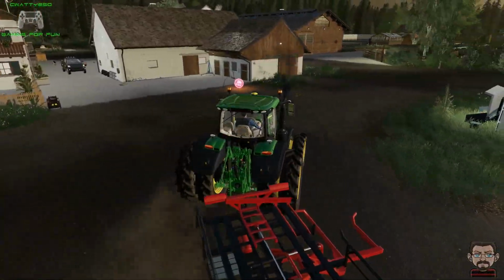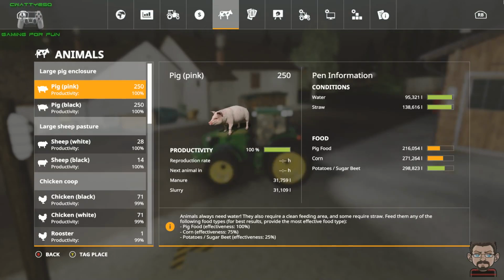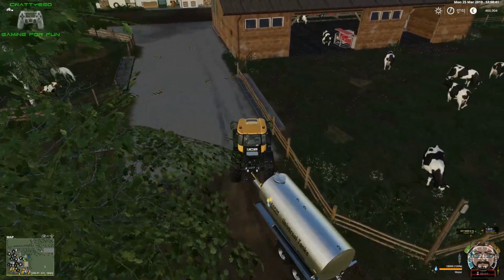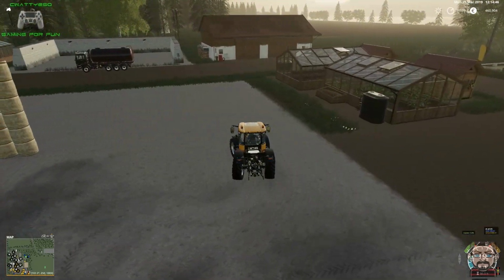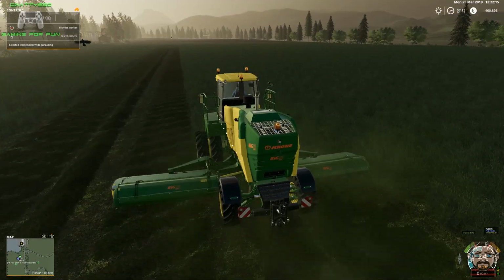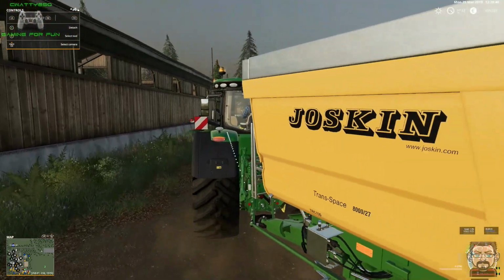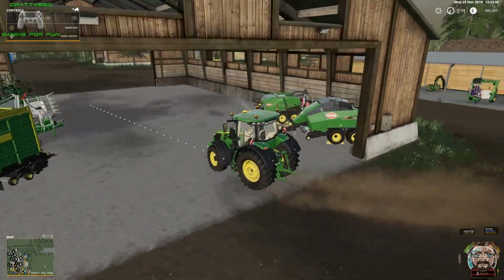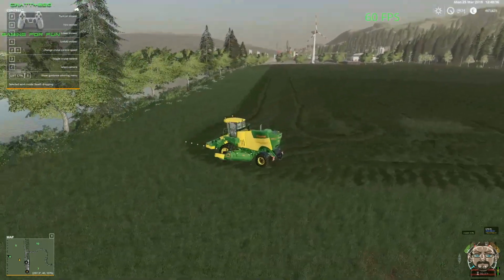🚚 Fenton Forest Let's Play 🌲 Map Mod by Stevie 🌾 Ep.43 Restoring my Landscaping changes 🚜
So having had my landscaping, tree removal and custom building placements un-done by updating to the new map version, I have put in some work overnight to begin restoring some of those changes.